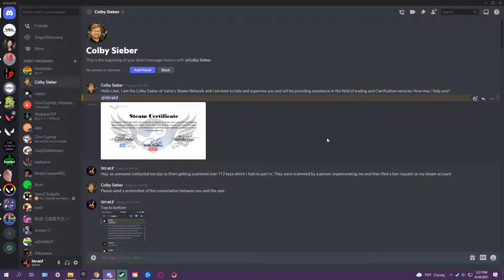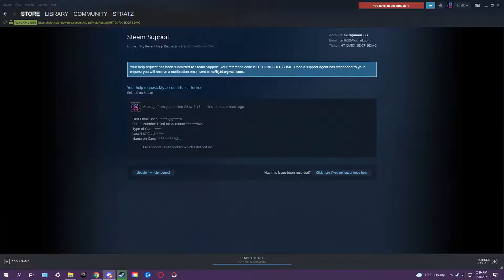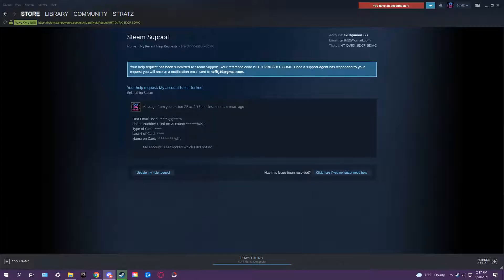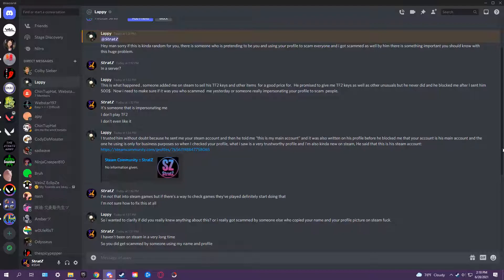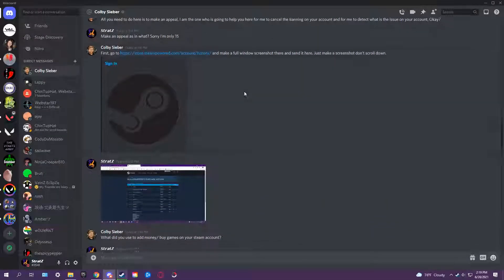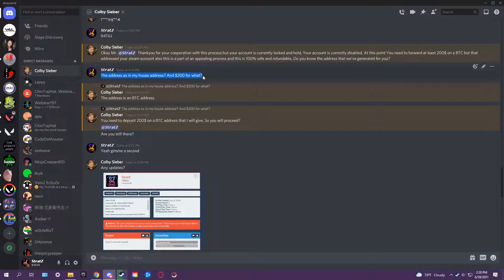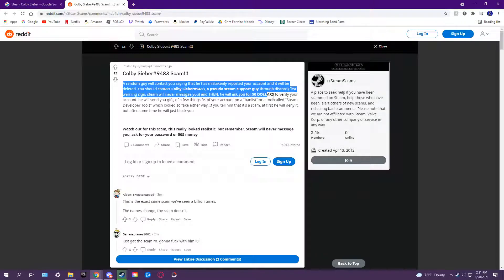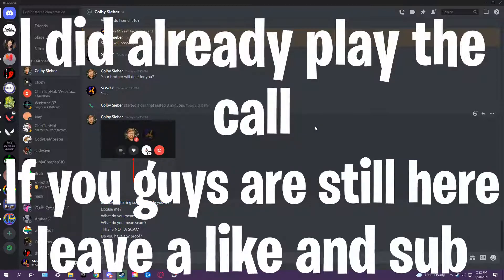Colby Sieber Steam Scam